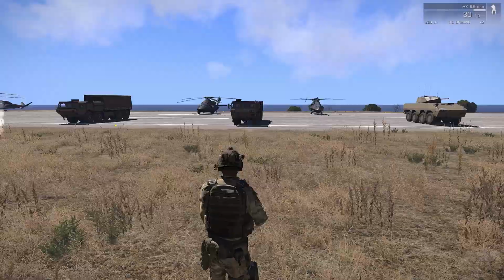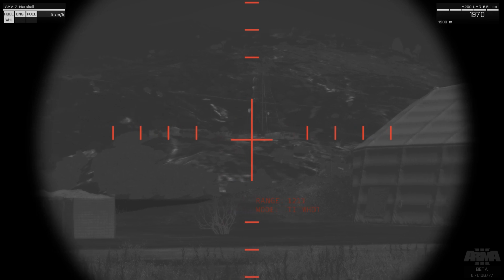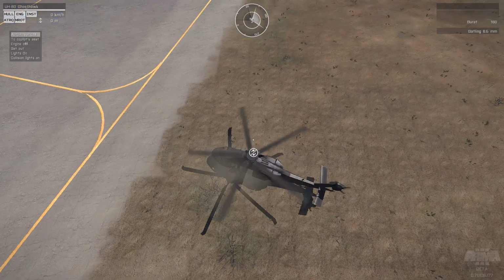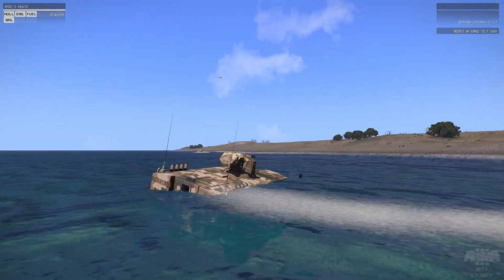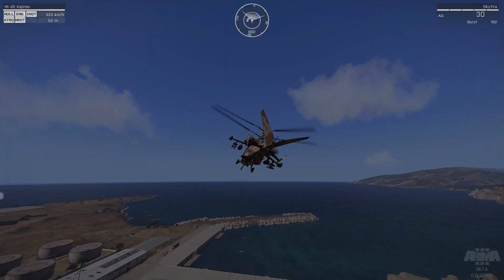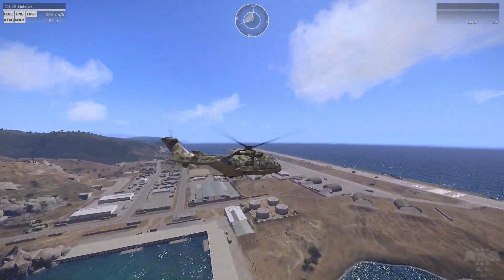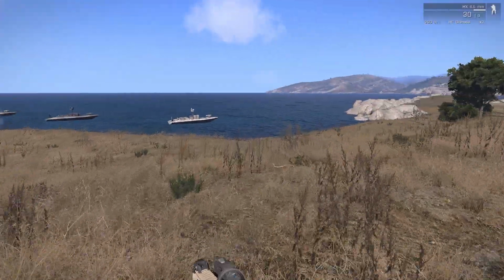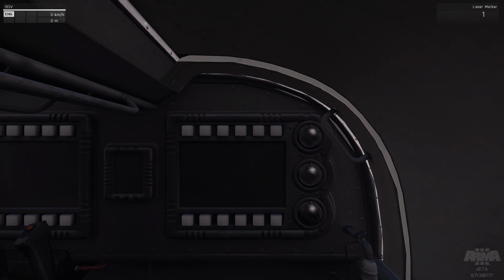Arma 3 Beta Review - Vehicles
This is a review on the new vehicles that the Arma 3 Beta delivers.
It won't be an in-depth review of each vehicle, but a quick description of each of the new vehicles and my personal opinion on them. I'll do more reviews on the additional features of the beta - like the new weapons.

00:58 - Amv7 - Marshal
5:30 - HEMTT
7:12 - Ghost Hawk
10:37 - Commanche
13:45 - MSE3-Marid
16:27 - Zemac
17:30 - Mi48-Kajman
22:02 - Ch49-Mohawk (Merlin)
27:00 - Strider
33:10 - Submarine